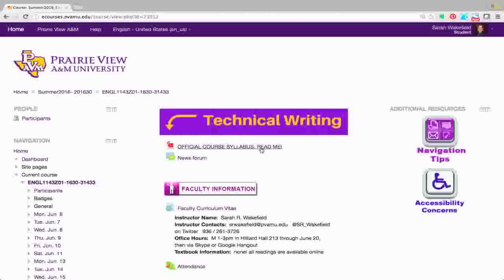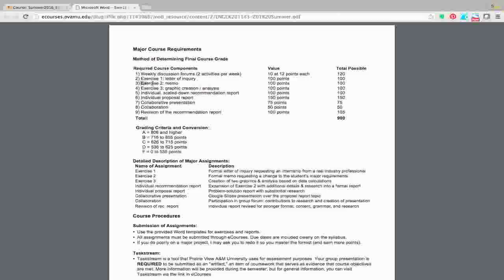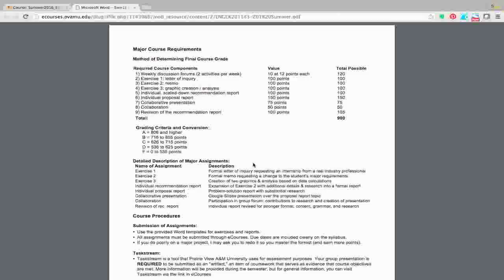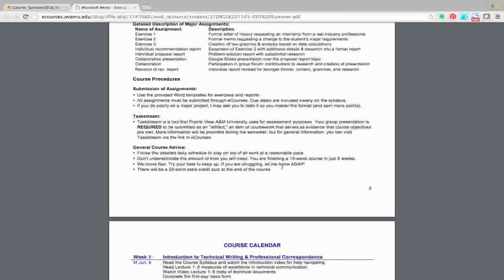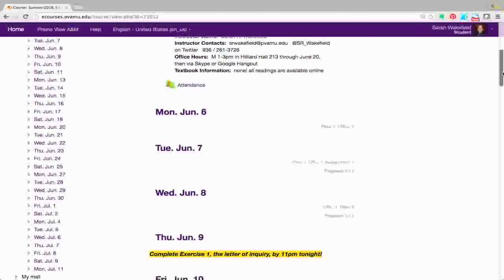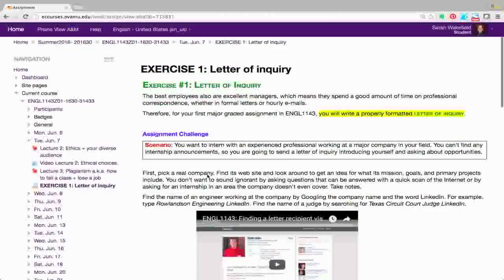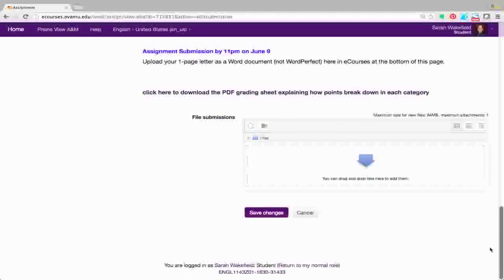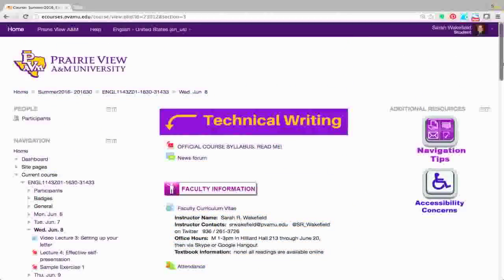1143 Overview for Summer 2016